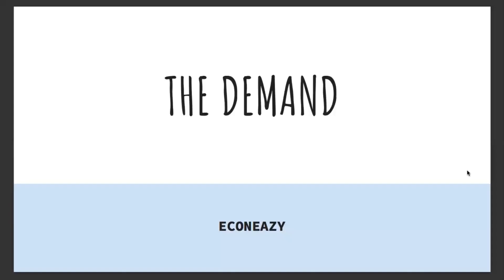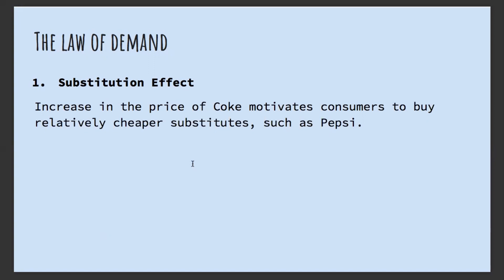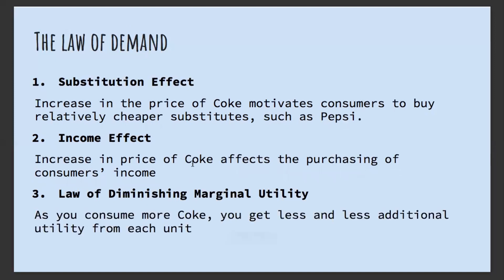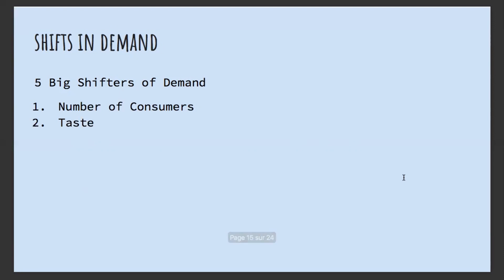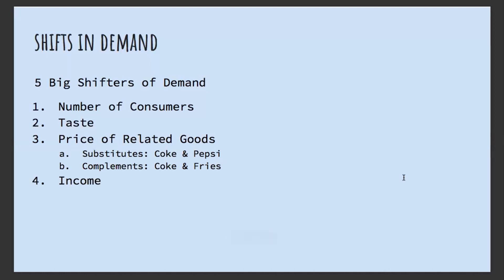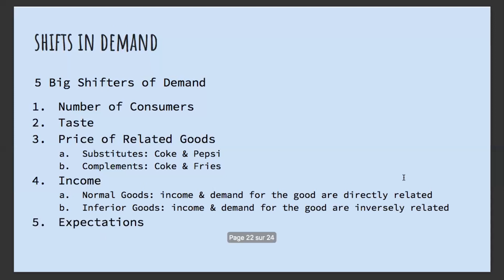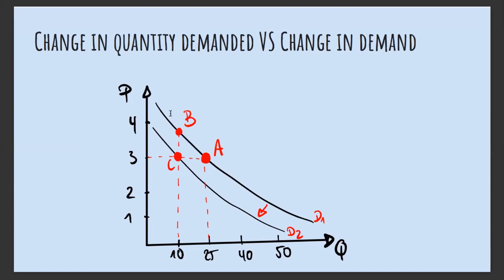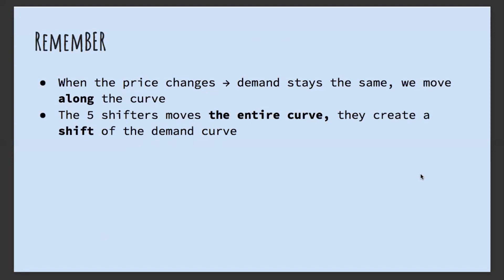The Demand Explained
You have started learning Economics? You want to learn more about Economics but you're not sure where to start? Don't worry, I got you!

This video will explain the law of demand, the substitution effect, the income effect, the law of diminishing marginal utility, and the shifters of demand. At the end of this video, if you need to remember one think, it's the difference between a change in quantity demanded and a change in demand!

You can check out the next two videos about supply and equilibrium so you can put it all together.

If you want to learn more about microeconomics, I have created a short introduction to microeconomics on Udemy, I cover all the topics usually covered in 1st year of Micro + give you a lot of examples, all you have to do is

If you want to learn more about a specific topic or about economics in general, or if you want to be ready for an exam, don't hesitate to send me an email: ! I am available for online tutoring and I will be glad to offer you a first try-out session!